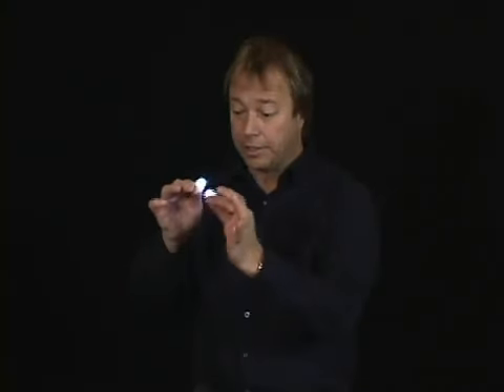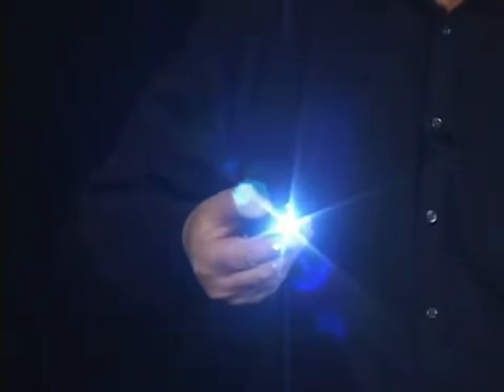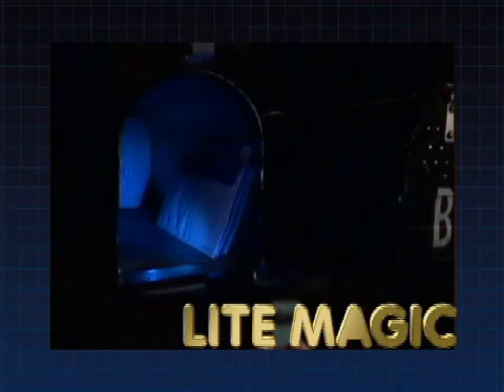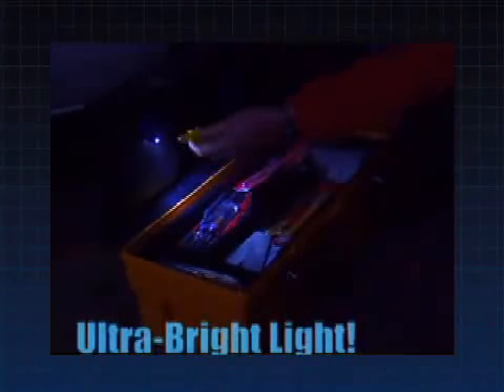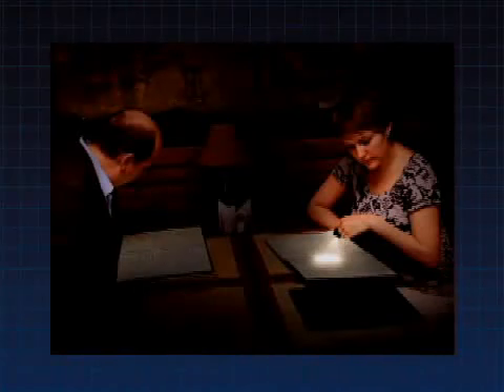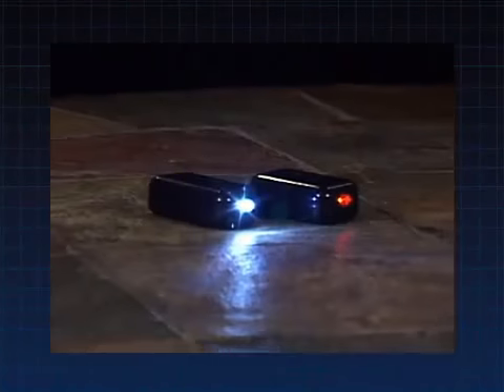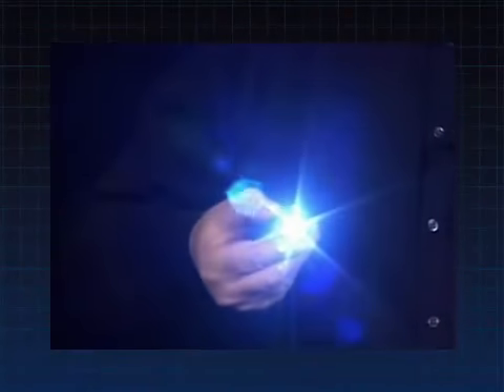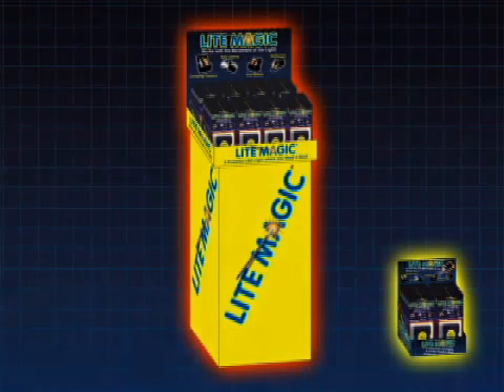The Exciting Lite Magic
this was produced for a client who invented a new type of LED light. This was used on her website (which we also produced) and in her CD marketing program for major retailers.

Production Services/AZ produces materials for TV, corporate marketing and training, graphics, multimedia, websites and animation. Since 1971 we have been a full service production company serving client nationally, and internationally.